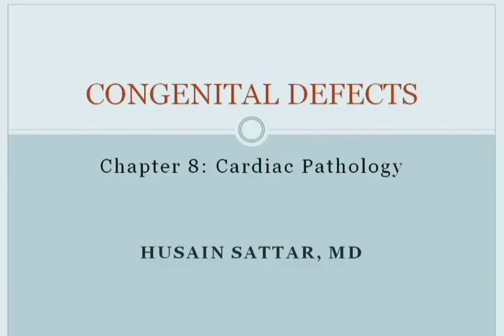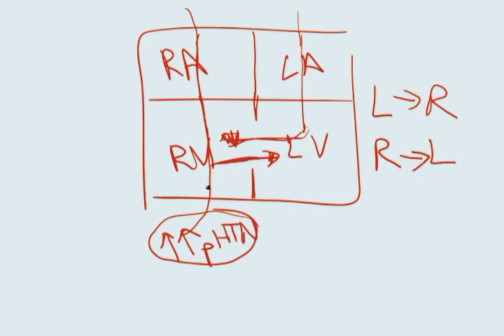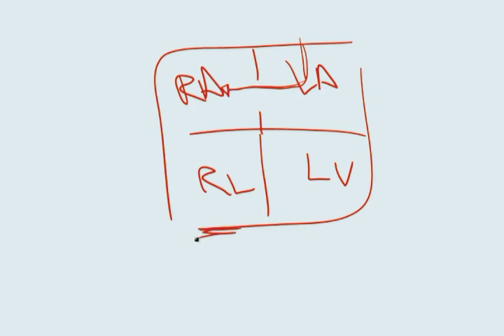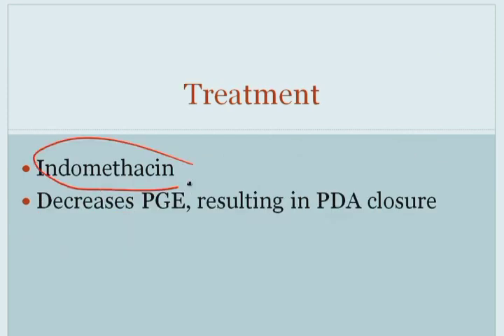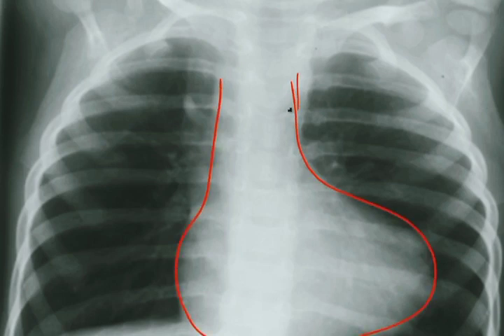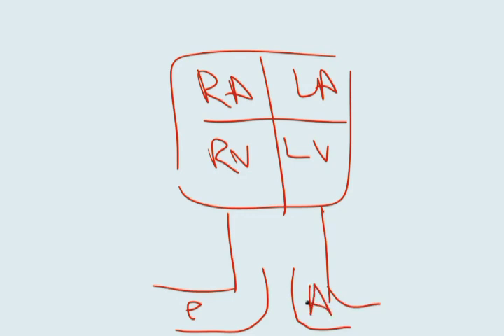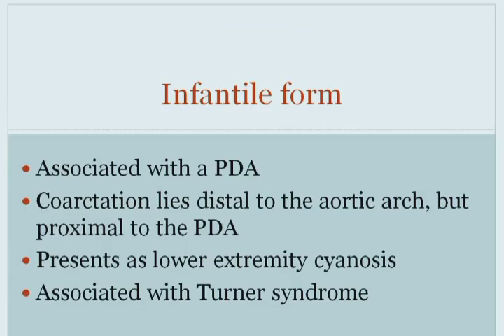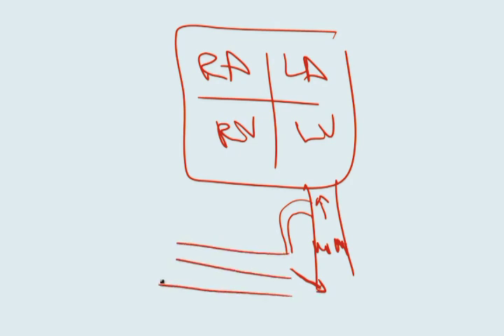Congenital Heart Defects Nursing |Learn Pediatric Cardiac Defects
Congenital heart defects are some of the most commonly tested conditions in pediatrics on the NCLEX. Recognizing the pathophysiology, symptoms, and interventions-especially in left-to-right and right-to-left shunts-will help you prioritize care and pass your exam with confidence.

What You'll Learn:
The difference between cyanotic vs. acyanotic heart defects and how blood flow changes in each
Common congenital defects starting with "T" like Tetralogy of Fallot and Transposition of the Great Vessels
Priority nursing interventions, signs of hypoxia, and how to respond to TET spells
High-yield pediatric heart failure symptoms and treatment strategies